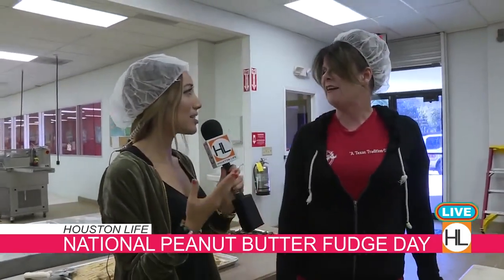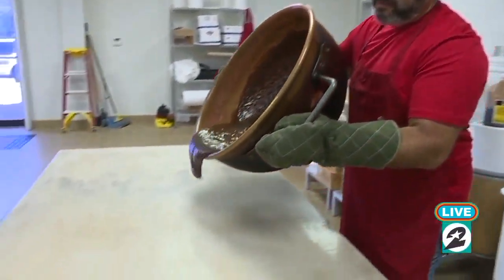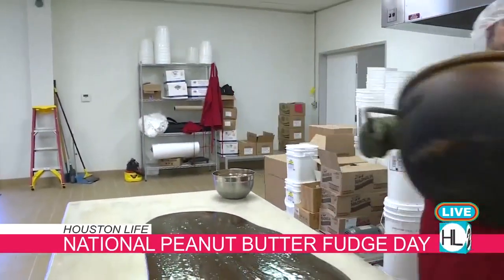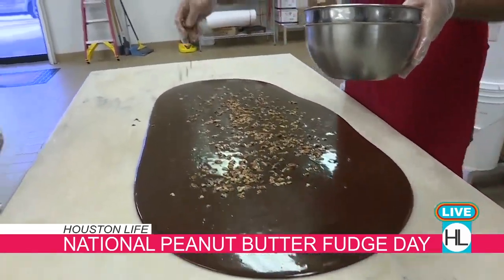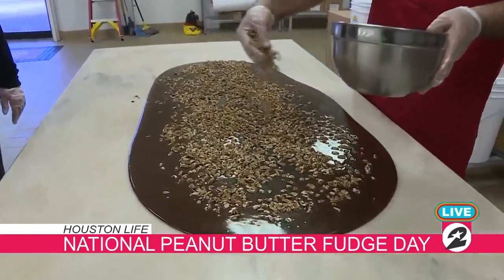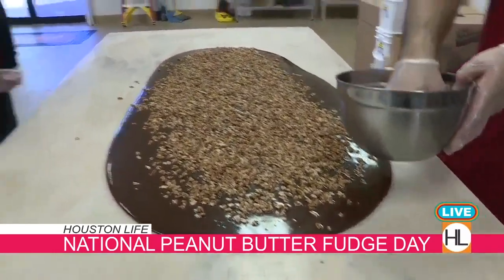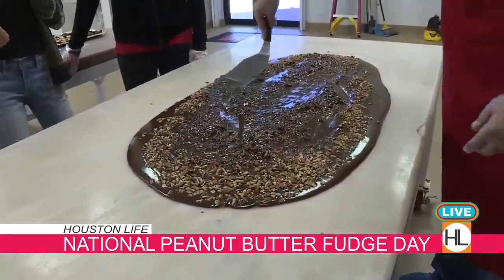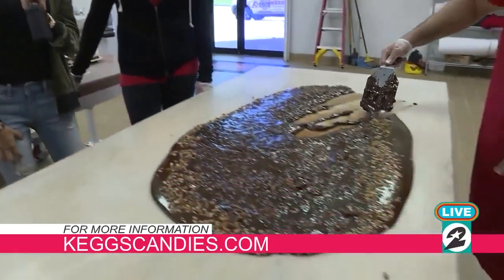HL NATIONAL PB FUDGE PART 1